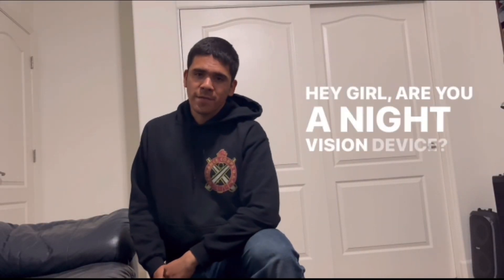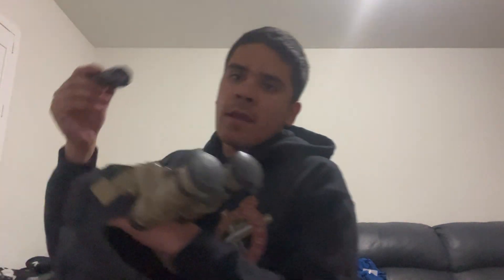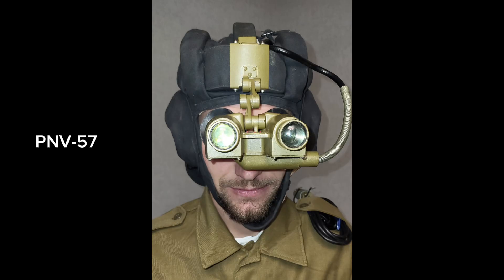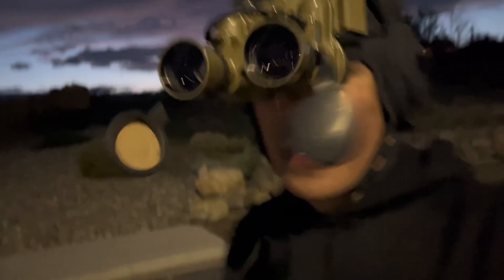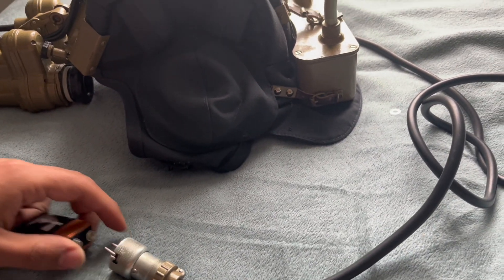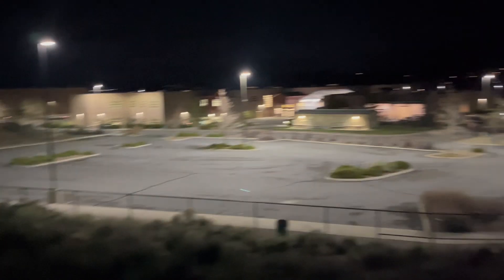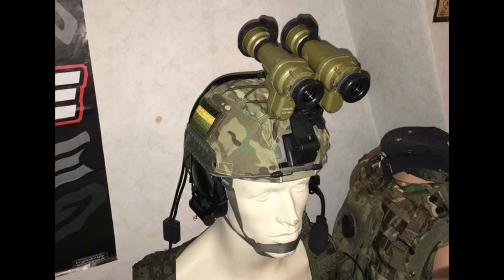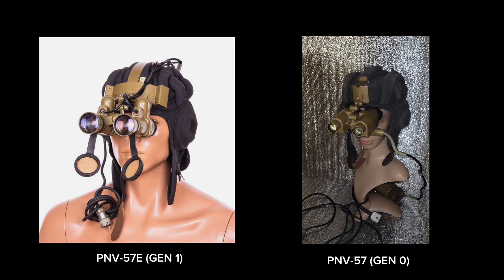The Soviet PNV-57E Generation 1 Night Vision Goggles | A somewhat in depth overview